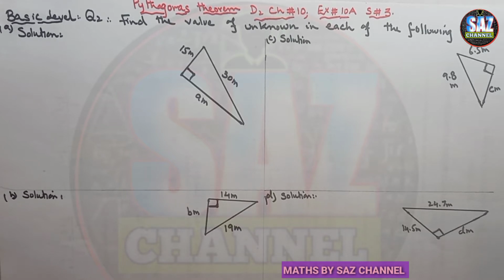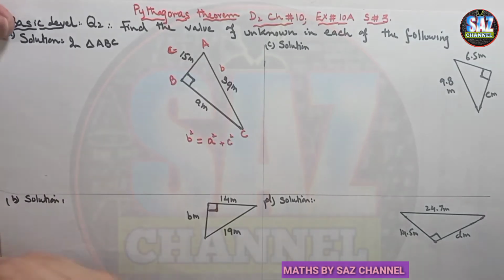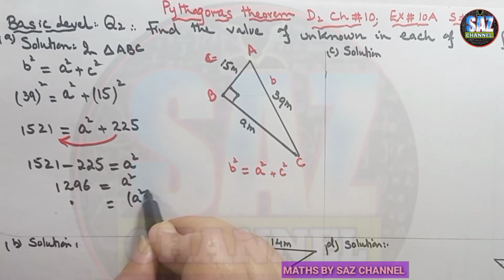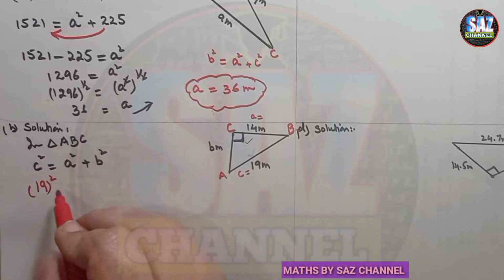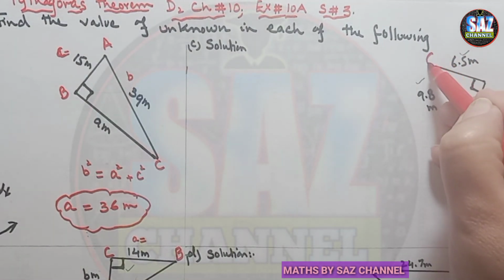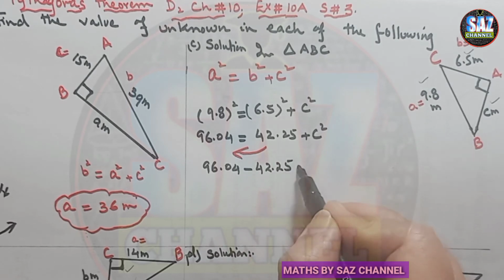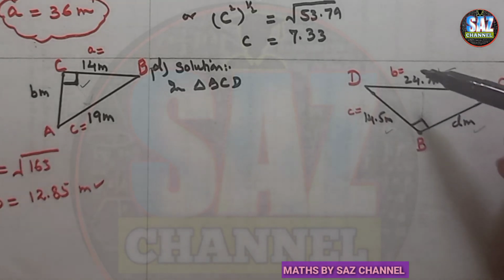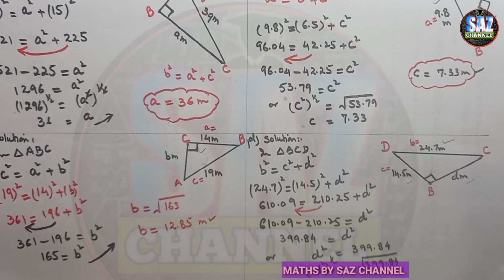Applying Pythagoras Theorem on right triangle|NSMD2(7TH EDITION EDITION)|EX#10A|Q#2(a,b,c,d)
In this video you can find an easy and step by step explanation of application of Pythagoras theorem to find unknown lengths of right triangle.